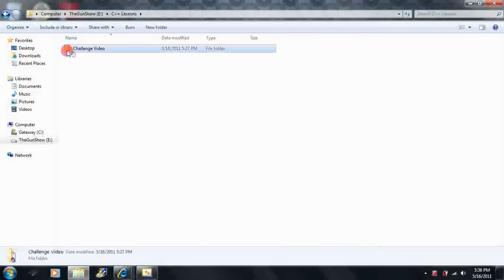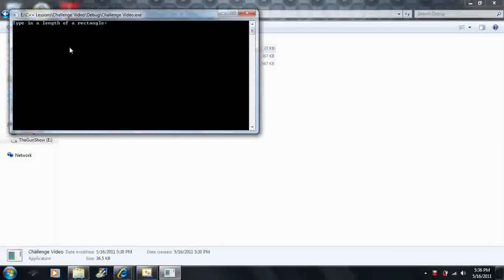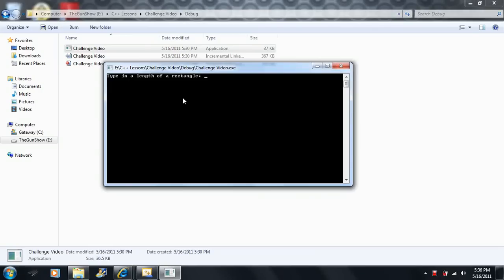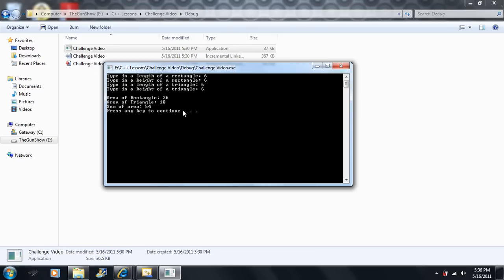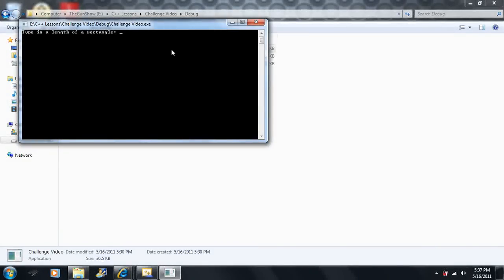Challenge Lesson 8: First challenge. Beginning Programming with Visual Studio C++ 2010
Gives you a challenge, source code is in the Source code link